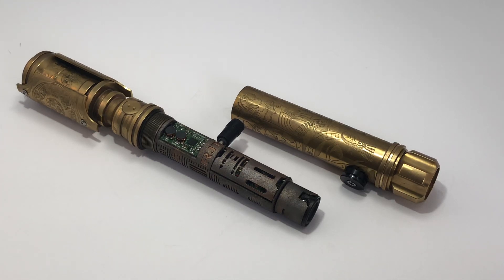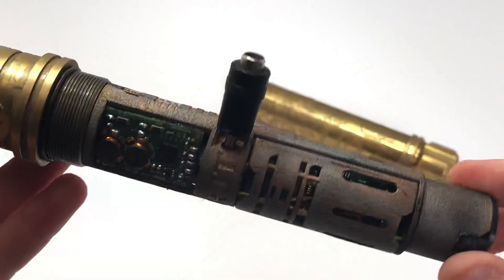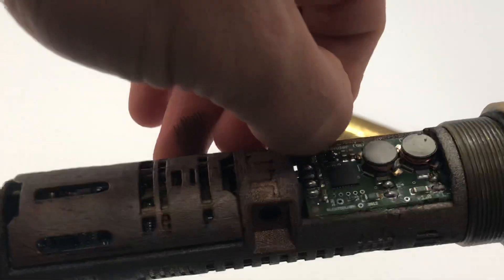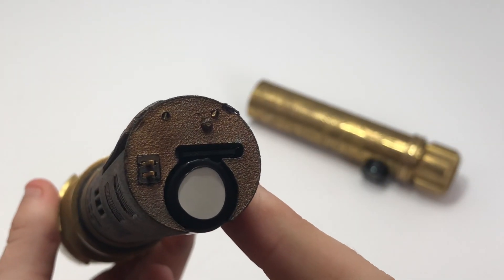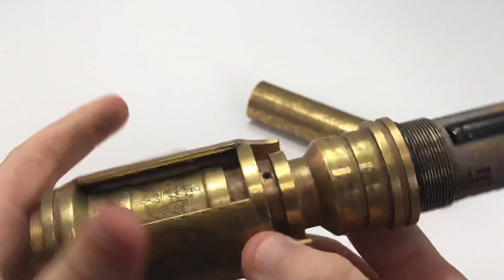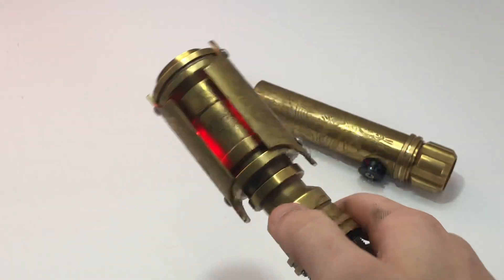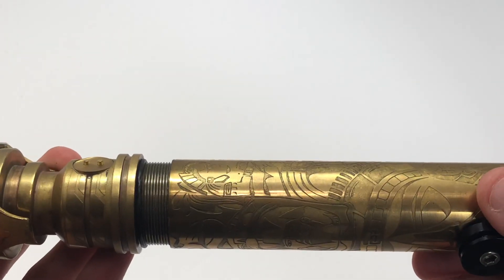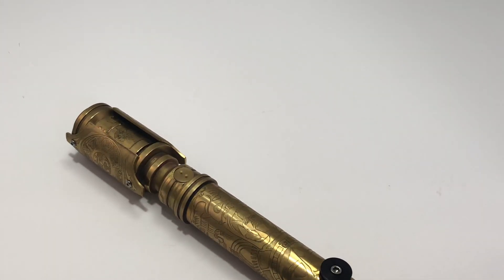Justinian KR Sabers Flagship: CF9 with CEX